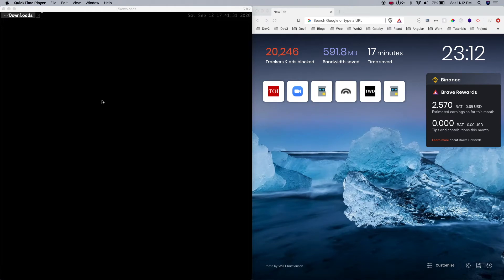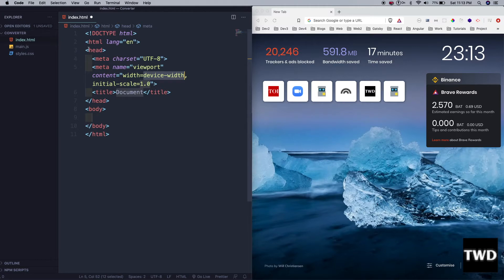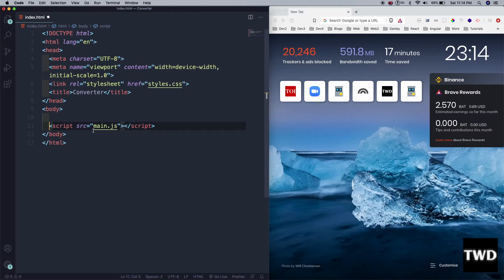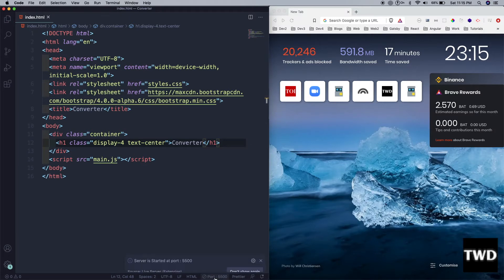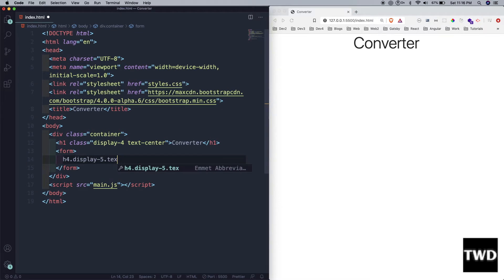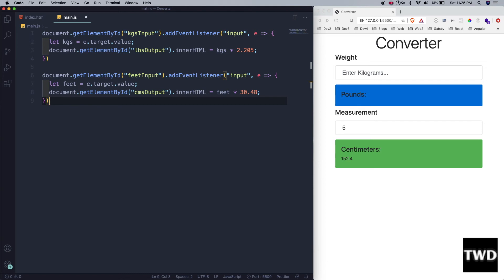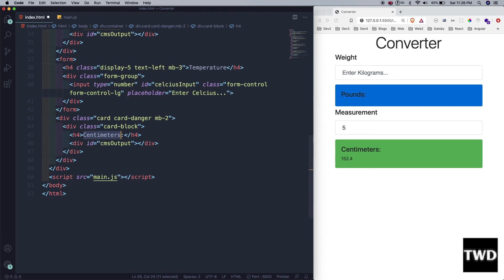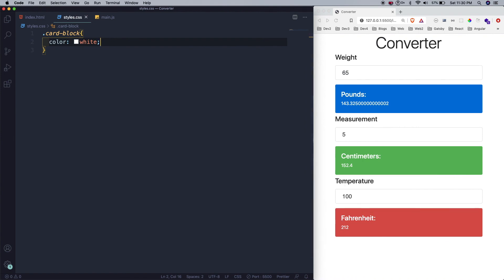Creating A Converter App In JavaScript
In this project we are going to build a simple converter app in Vanilla JavaScript. We are going to convert Kilograms to pound, Feet to Centmeter and Celsius to Fahrenheit

👨‍👩‍👧‍👦 Exclusive Facebook Group for developers